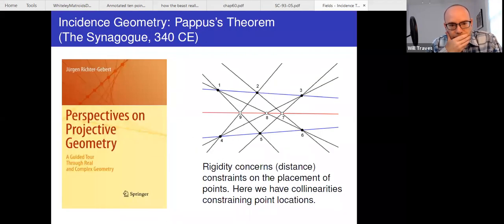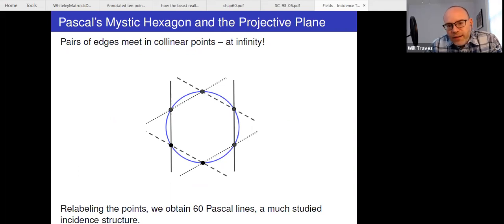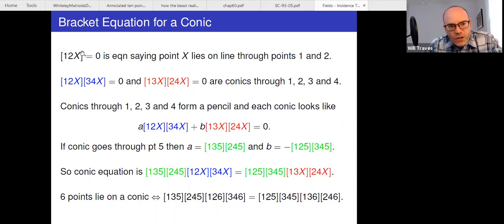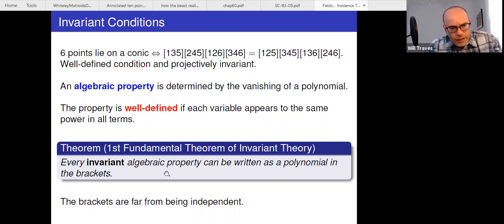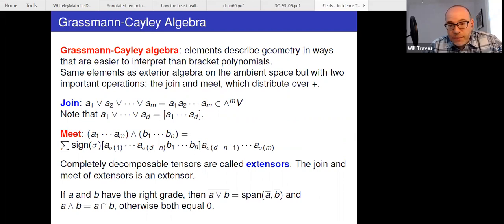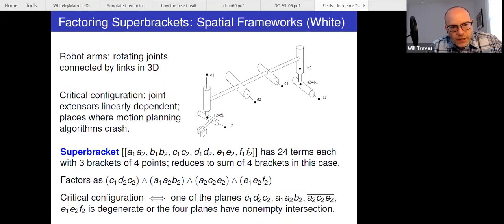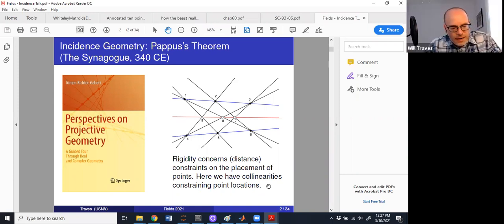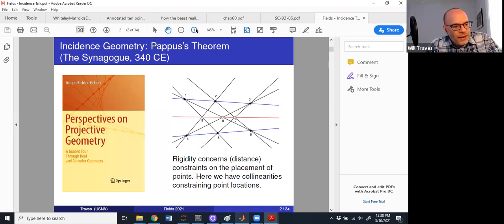10 points on a cubic (part 1)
Will Traves, United States Naval Academy
Wednesday, March 10th, 2021